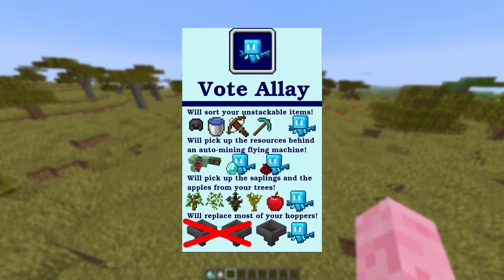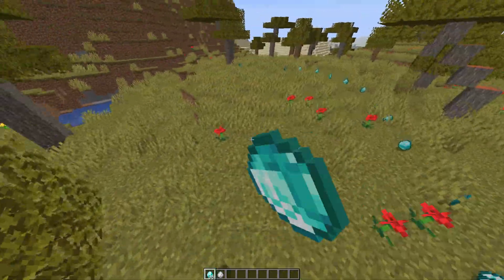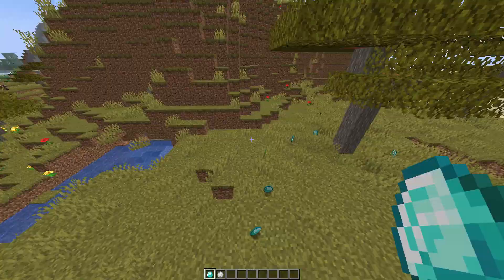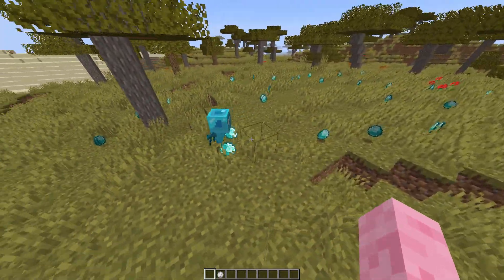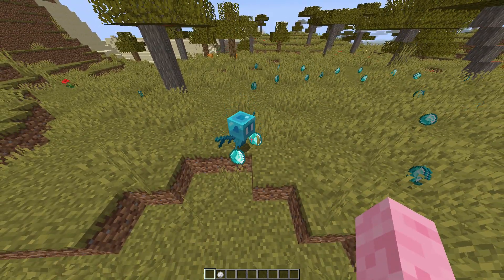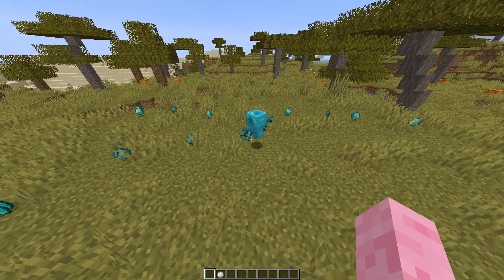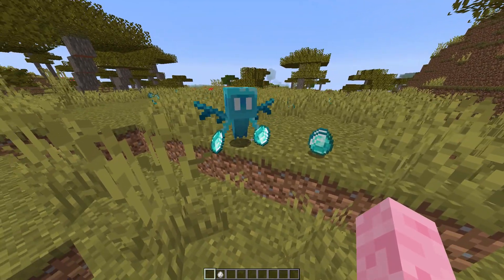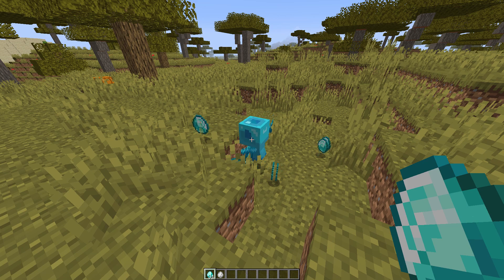Allay *NEW* Minecraft Mob *PRELOOK*!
In this video, I talk about new 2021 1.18 Minecraft Mob called Allay. It was democratically voted on Minecon 2021.

It's also called "Blue Vex".